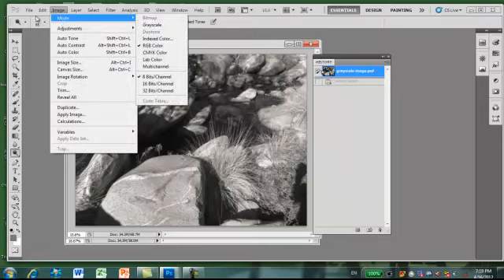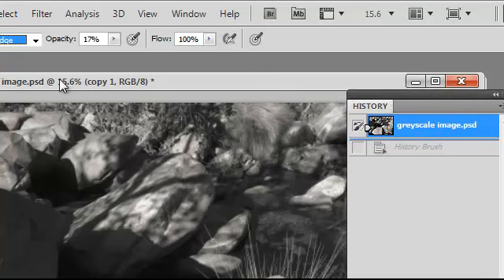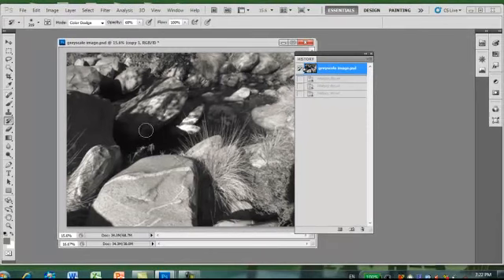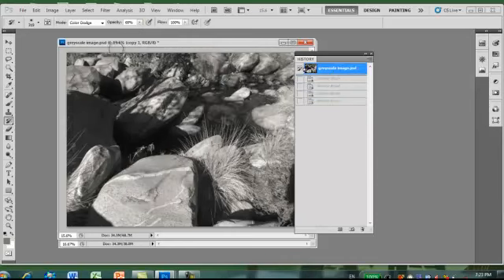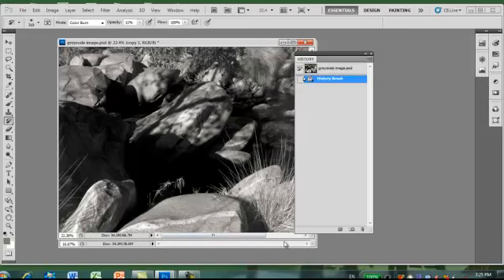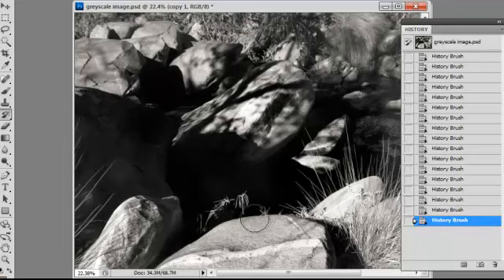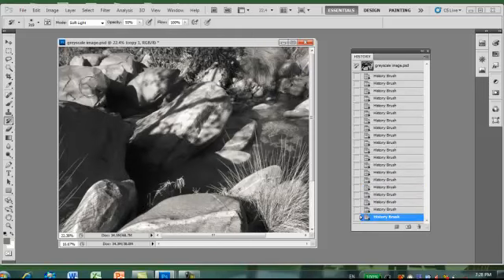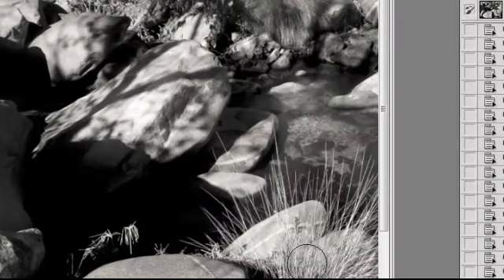blend modes and history brush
How to use the history brush with the blend modes in place